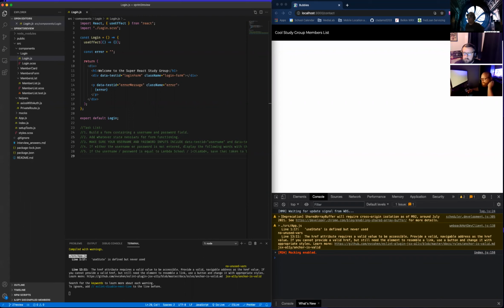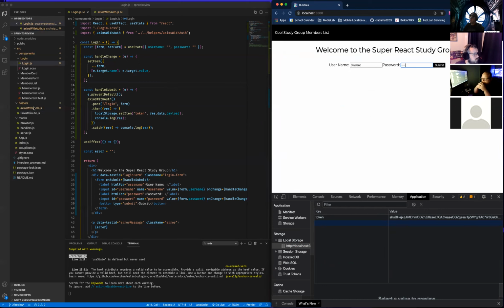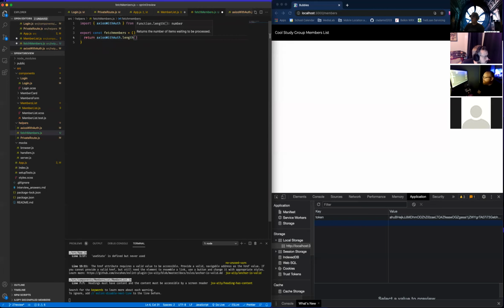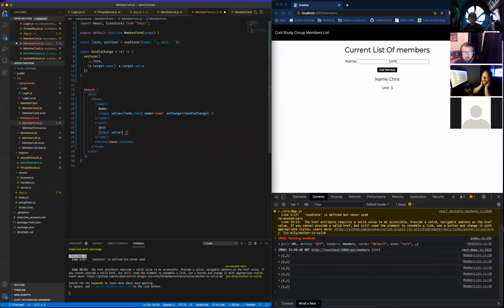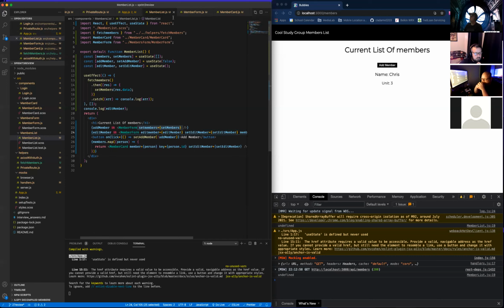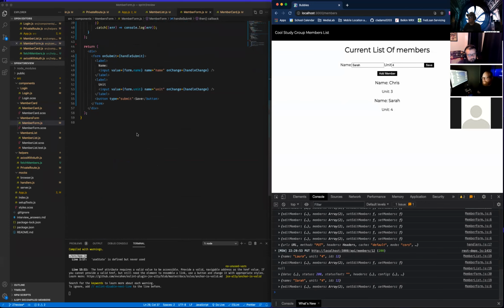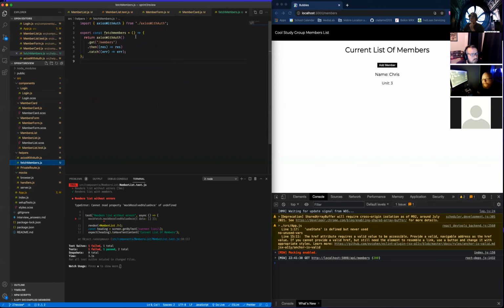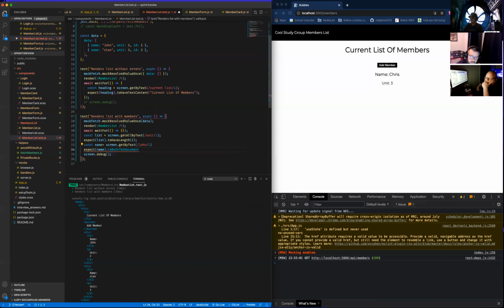pt27 3 3 sprint review